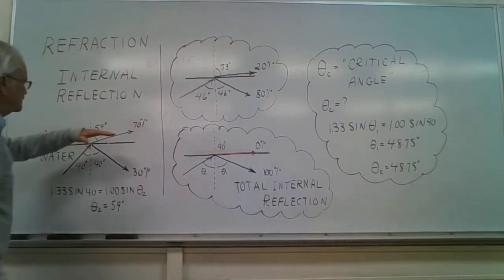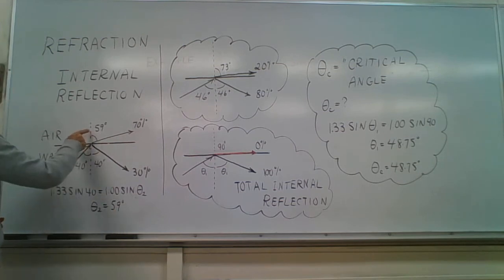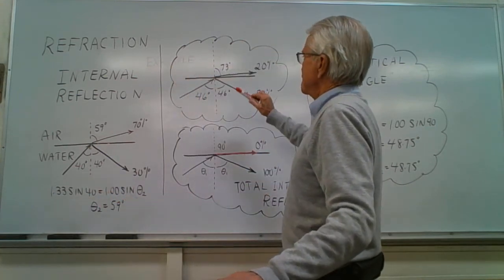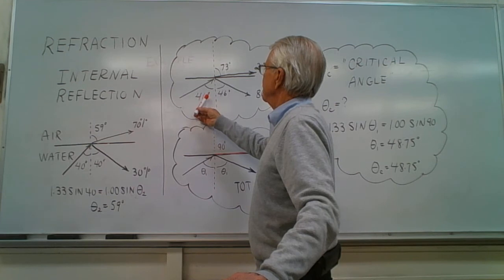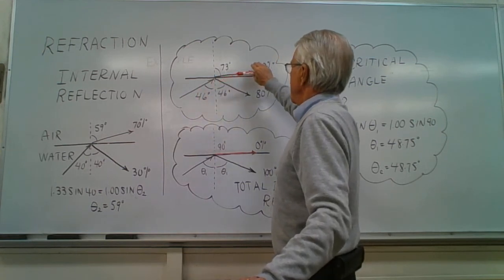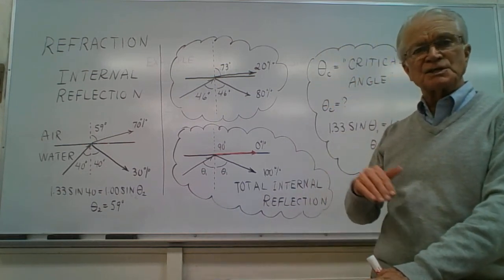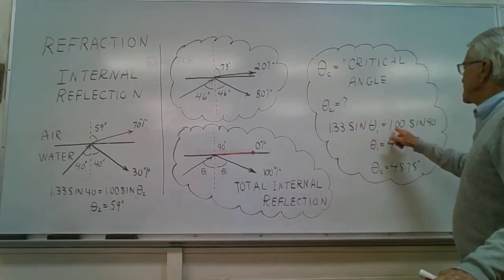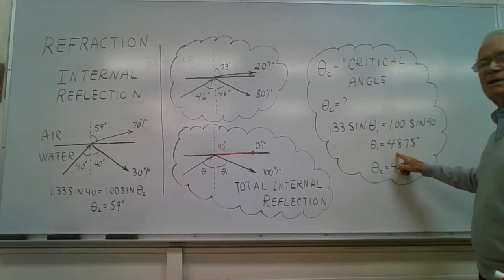Physics 25 Chapter 26 Part 3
Light refraction and Critical Angles